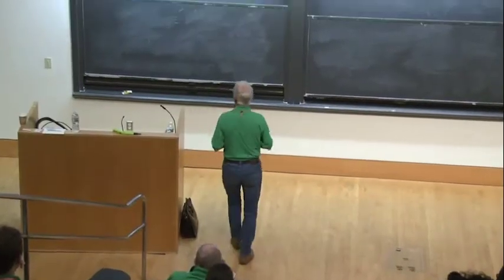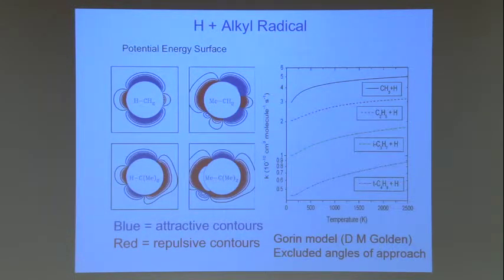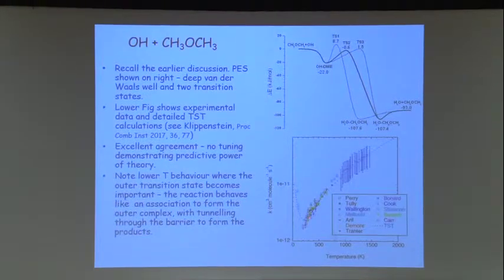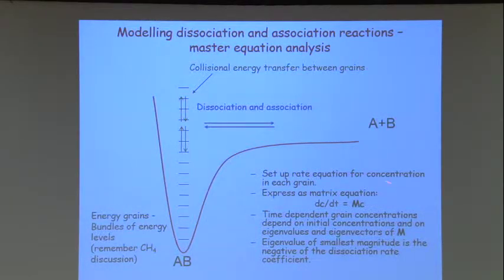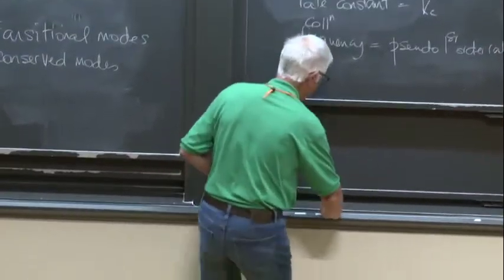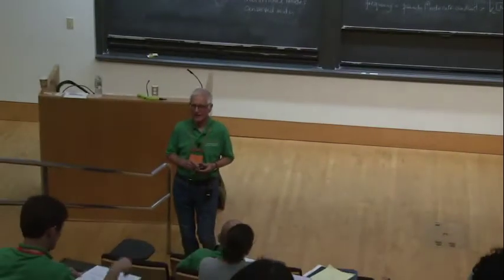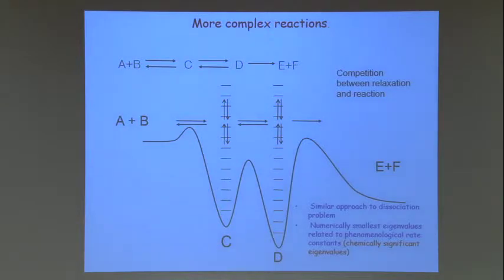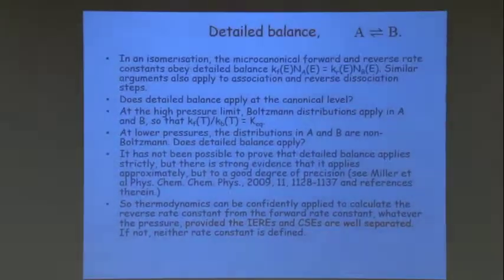Pilling Day 3 Part 2